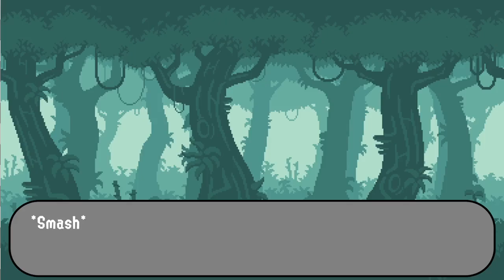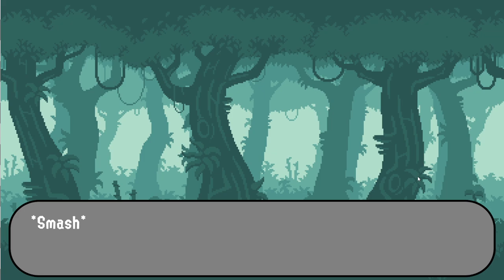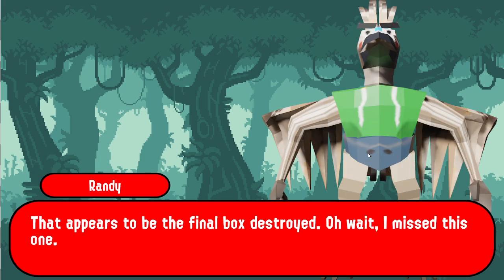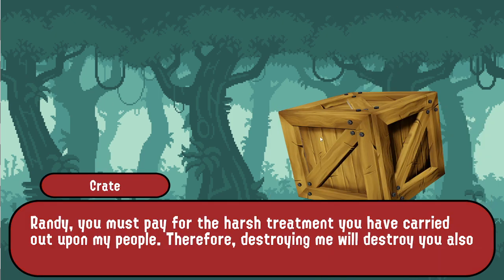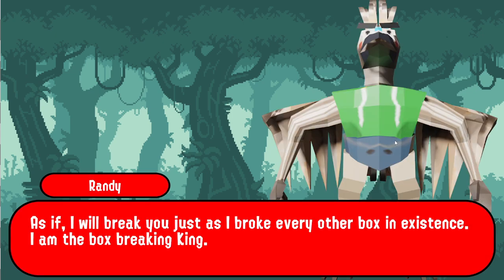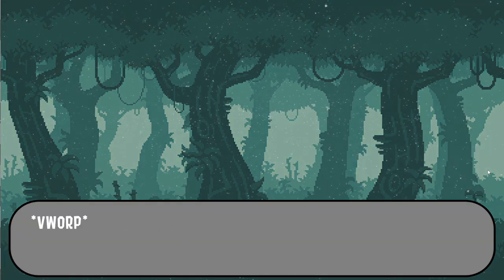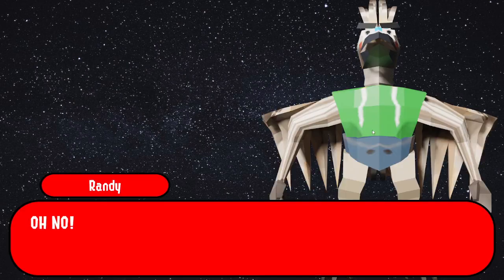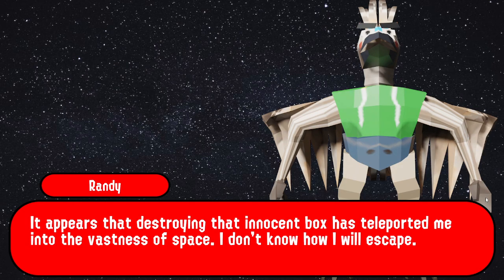Visual Novel Dialogue System Prototyping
With my University classes concluded, I've taken to completing some studying in my freetime of concepts in Unity I do not have much experience in.

Over this week, I've been putting together a Visual Novel-styled dialogue system for implementation in my future projects. In the video below, you can see my start where I built upon a basic tutorial video and started incorporating my own ideas and elements within it. I'd love to hear any suggestions people think I should implement within the prototype.